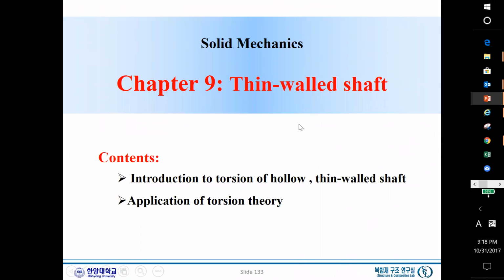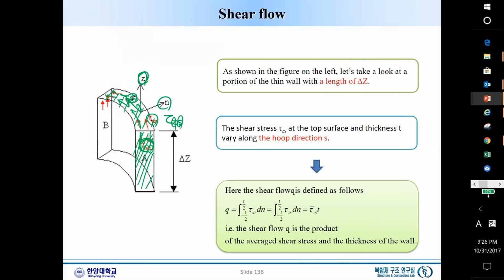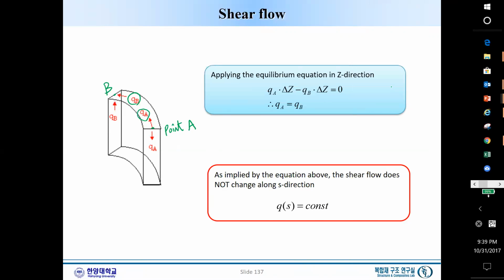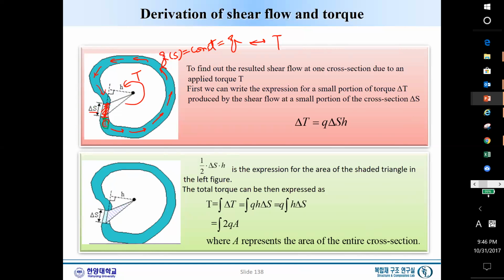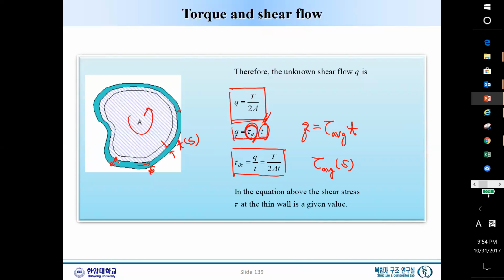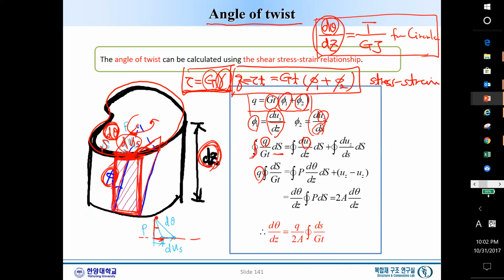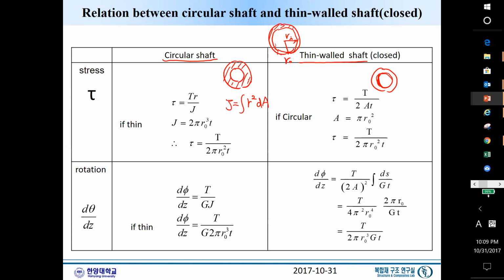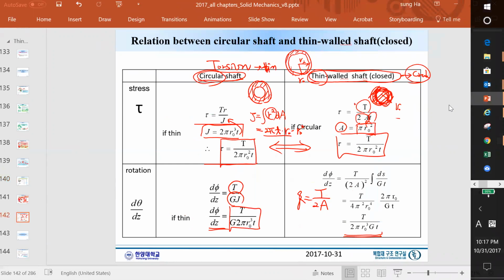2017 11 01 Strength of Material-II, 2017-2, Sung Ha, Hanyang Univ